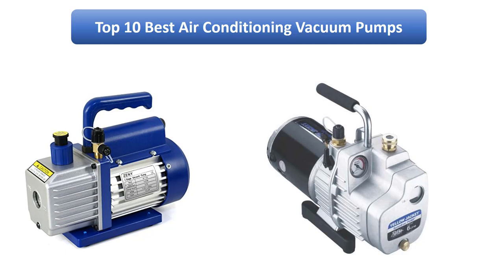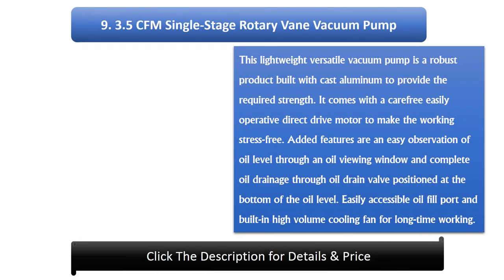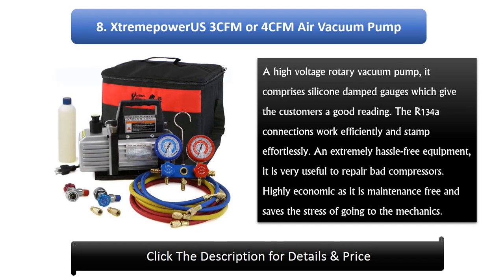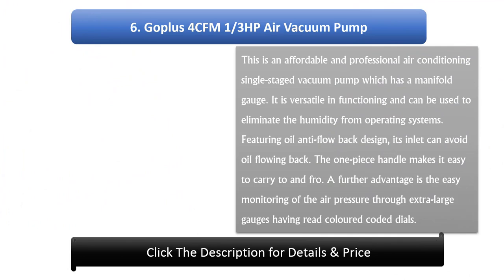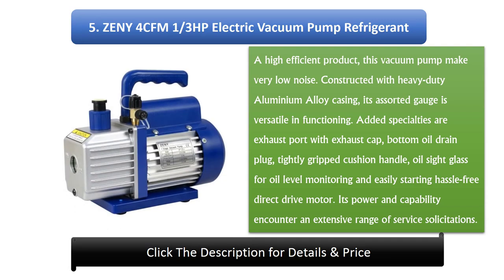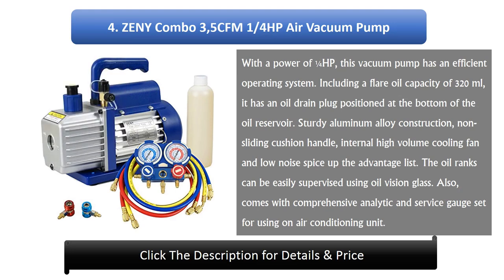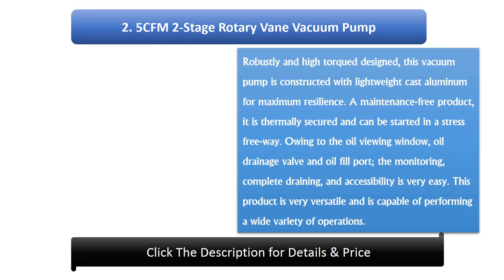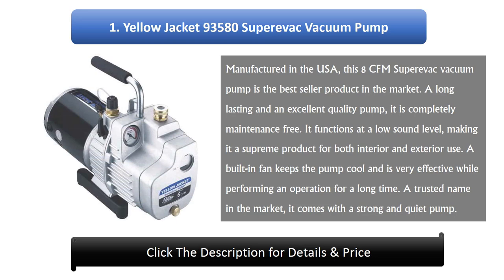Top 10 Best Air Conditioning Vacuum Pumps 2023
Hi guys, I am going to show a video review on the top 10 Best Air Conditioning Vacuum Pumps 2023 on the market. Get your Best Air Conditioning Vacuum Pumps from here

Top 10 Best Air Conditioning Vacuum Pump 2022